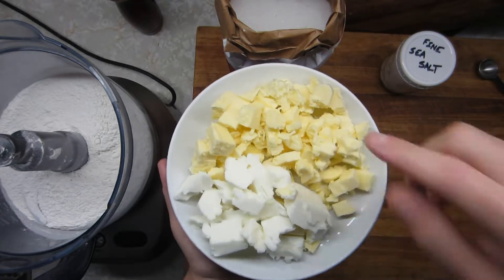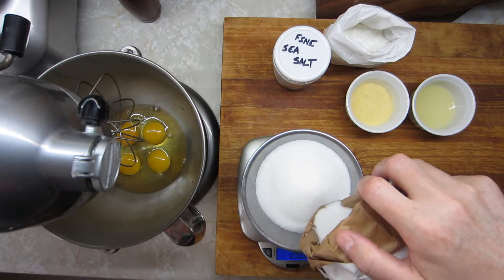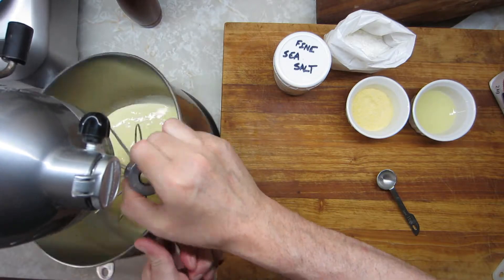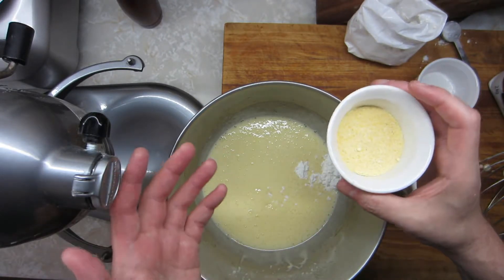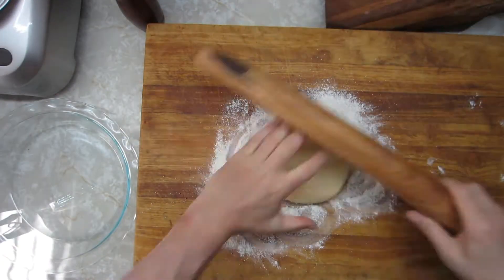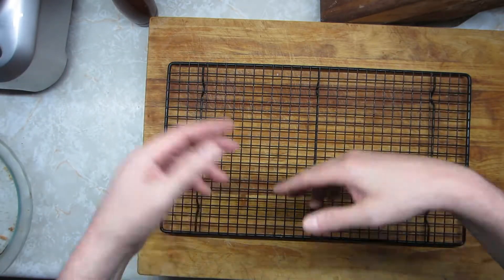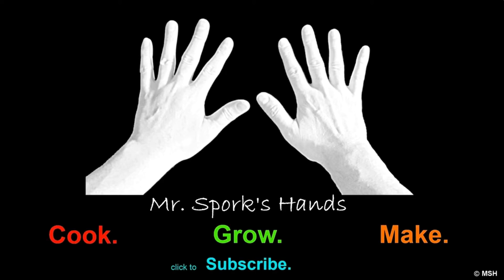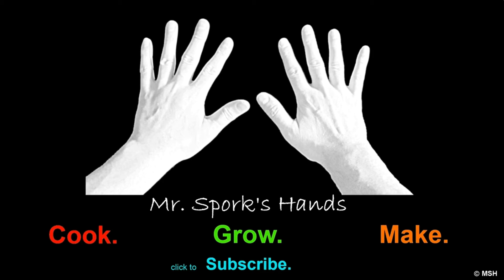Chess Pie with Crust From Scratch + Fancy Rolling Pins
Chess pie is a classically simple southern US pie that's been around for years yet no one really knows why it got the name. See how anyone can make it plus pie dough from scratch and my fancy schmancy woodworker's rolling pin.  Recipes galore with a search at the link included in the video.